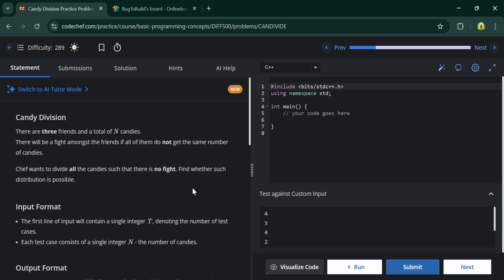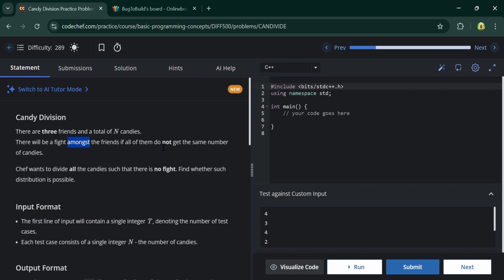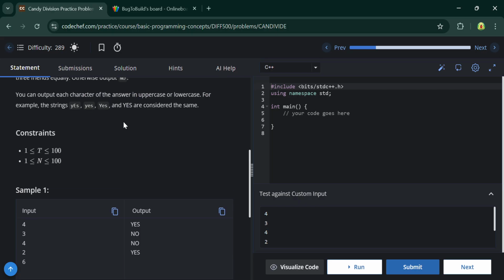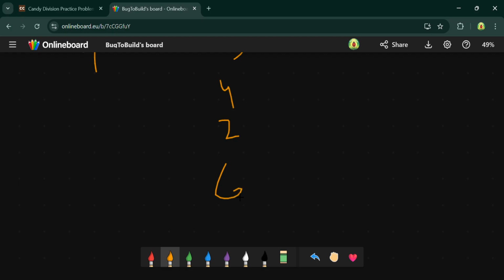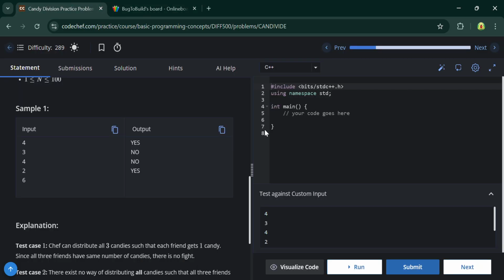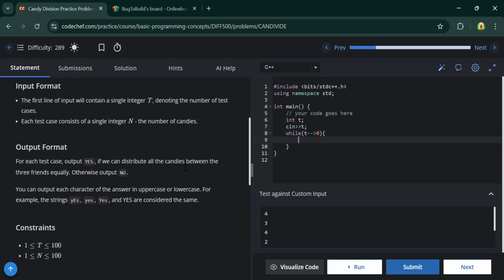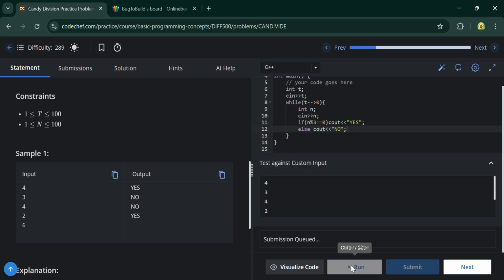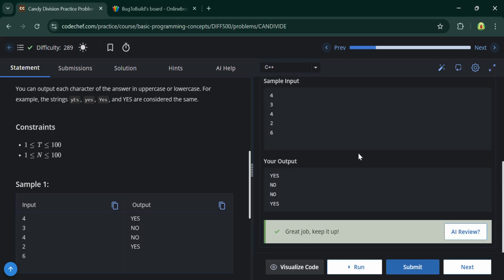CodeChef Series | Candy Division | Practice Problem in 500 difficulty rating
Candy Division is a beginner friendly CodeChef practice problem with a 500 difficulty rating. This problem helps improve logical thinking and problem solving skills for beginners in competitive programming.

The solution is explained step by step with a simple and clear approach so learners can easily understand the logic and implementation.

Problem Name: Candy Division
Platform: CodeChef
Difficulty: 500 Rating